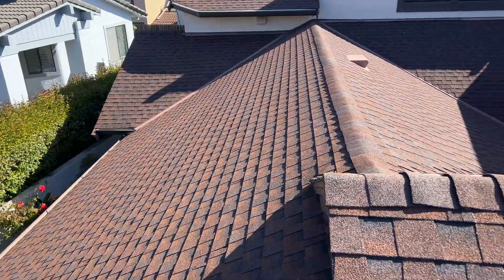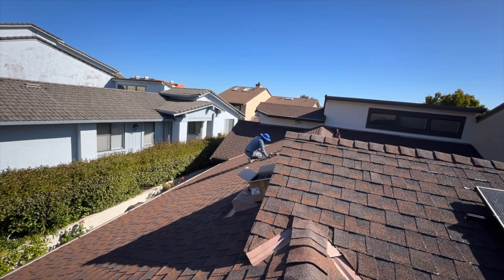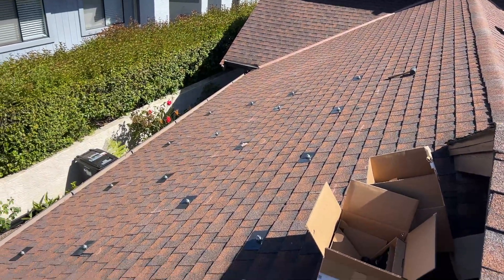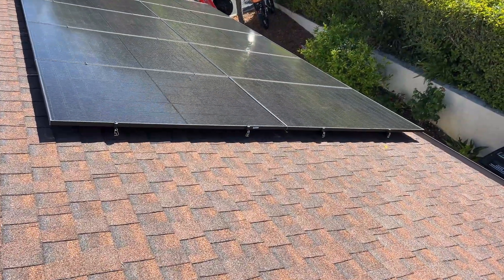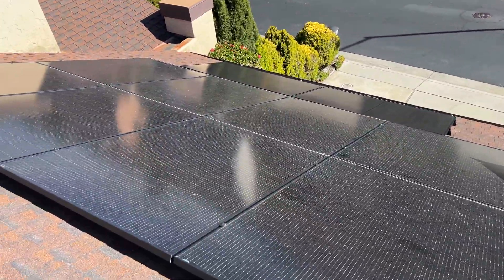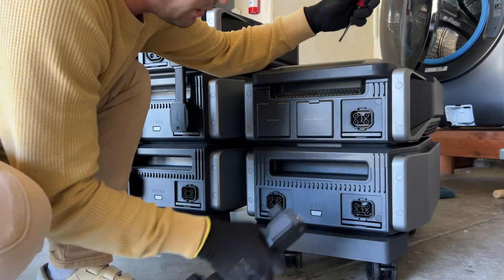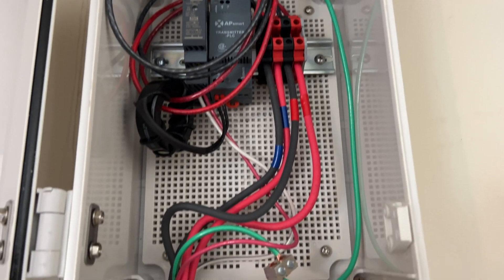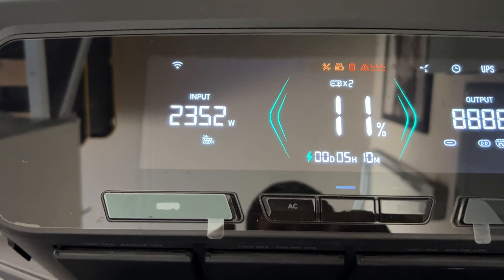20 solar panels for 2X Ecoflow Delta Ultra Pro power stations.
Expanding the existing 8 panels to 20 panels and connecting 2 Ecoflow Delta Ultra Pro power stations.